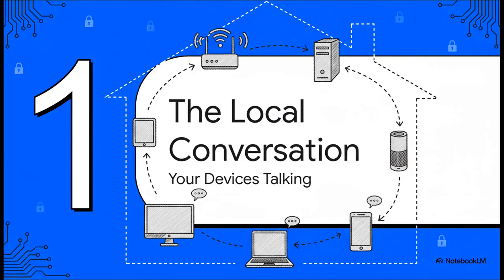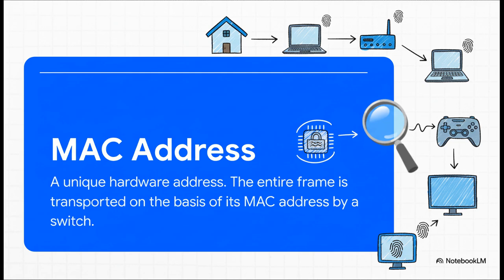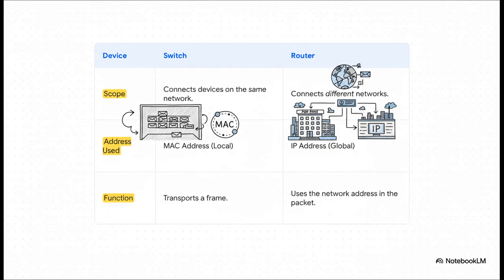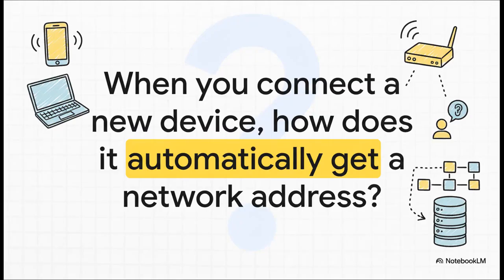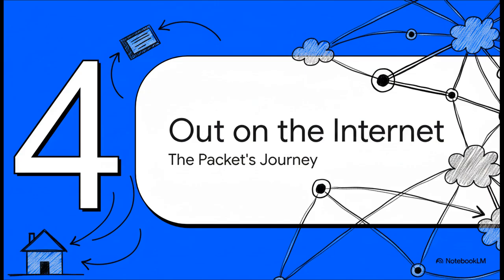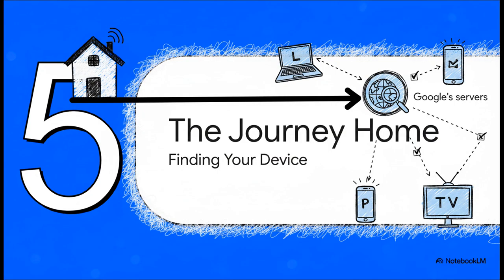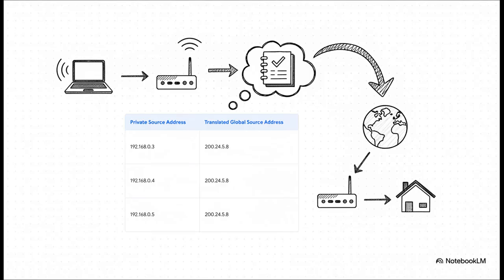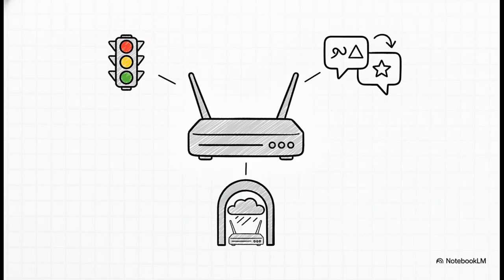How Your Home Network Works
How a Home Network Works (Router, Switch, Access Point Setup)

Step-by-step setup & configuration basics

🏠 What Is a Home Network?

A home network connects all your devices so they can share the internet, files, printers, and smart-home services.

Devices include:

Phones, laptops, PCs

Smart TVs, gaming consoles

Smart speakers, cameras, IoT devices

🔌 Basic Home Network Layout
Internet
Modem
Router
Switch (optional)
Devices (wired/wireless)

📡 1. Modem

Connects your house to your Internet Service Provider (ISP)

Converts your ISP signal (fiber, cable, DSL) into usable internet

Modem Outputs Internet → to Router
WAN/Internet Port

📶 2. Router

The brain of your home network

Distributes internet to multiple devices

Assigns IP addresses using DHCP

Provides Firewall protection

Manages Wi-Fi networks (SSID & password)

Router Ports:
Port Purpose
WAN Connects to modem
LAN Connects to switch or wired devices
🔀 3. Switch (Optional but useful for many wired devices)

A switch expands the number of wired Ethernet ports available.

Router LAN port → Switch → PCs / Smart TVs / Cameras / Consoles

Used when:

More than 4 wired devices

Better speed & stability required than Wi-Fi

📡 4. Access Points (APs)

Access Points extend Wi-Fi coverage in larger homes, offices, or floors.

Router → Ethernet cable → Access Point → Wireless devices

Note: Do not use multiple routers unless properly configured — use APs instead.

⚙️ Basic Network Configuration
Step-by-Step Setup

Connect modem to router (WAN port)

Connect router to switch (LAN port)

Connect computers or TVs to switch

Configure router settings from browser

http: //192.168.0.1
or
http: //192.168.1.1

🏷️ DHCP

DHCP (Dynamic Host Configuration Protocol) automatically assigns IP addresses to devices.

Example:

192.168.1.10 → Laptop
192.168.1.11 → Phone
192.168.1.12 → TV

Make sure DHCP is ON on the router (only one DHCP server per network).

📶 Wi-Fi Setup Essentials
Important Terms
Term Meaning
SSID Wi-Fi network name
Password / WPA3 Network security
2.4 GHz Long range, slower speed
5 GHz / 6 GHz Fast, shorter range
Best Practice

Use separate names for clarity:

Home_2.4G
Home_5G

📍 Placement & Coverage Tips
Tip Benefit
Place router centrally More even coverage
Keep high & open Avoid signal blockage
Use wired backhaul for APs Stronger mesh network
Use mesh Wi-Fi if large house Seamless roaming

✔ Change default router login
✔ Enable WPA3/WPA2-AES
✔ Disable WPS
✔ Use strong Wi-Fi passwords
✔ Keep firmware updated
✔ Create Guest Network for visitors

Example:

Guest SSID: Home_Guest
Speed limits enabled
Isolated from main network

📦 Full Example Layout
Fiber/Cable from ISP
      Modem
        ↓ (Ethernet)
      Router (DHCP, Wi-Fi)
      Switch
 PC   TV   Access Point
           Phone / Laptop

Your modem brings the internet into your home, the router distributes it and manages the network, switches add more wired connections, and access points improve Wi-Fi coverage.